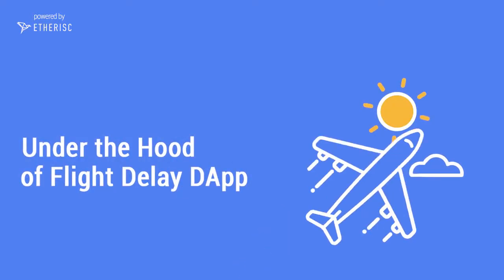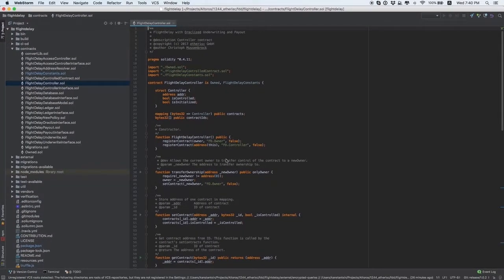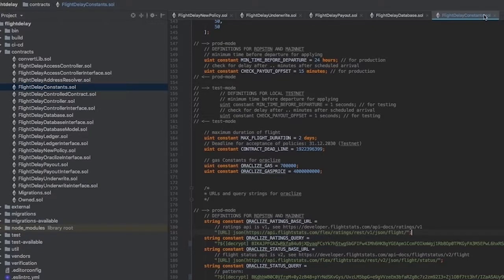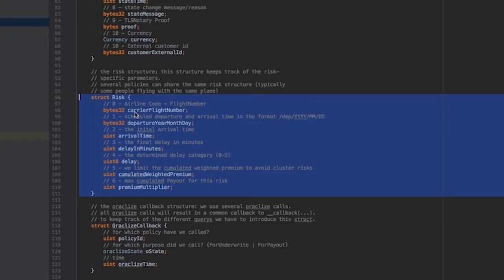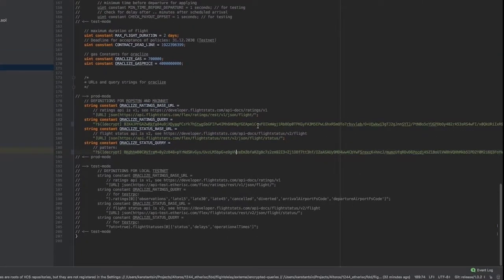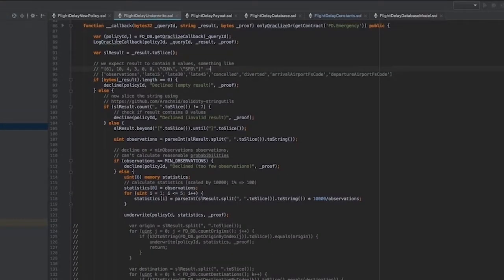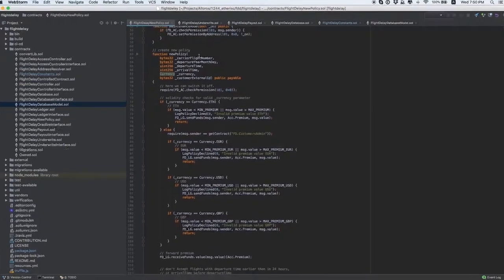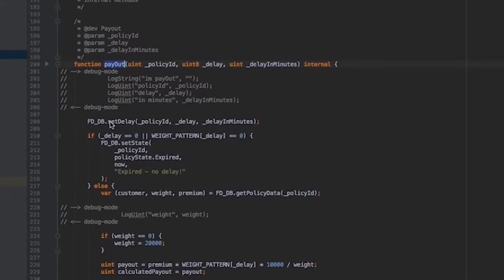Under the hood of Flight Delay DApp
Flight Delay DApp (FDD) is the first decentralized insurance app on Ethereum blockchain that enables users to insure their flights against delays or cancellations.

The DApp is open-source and the code is available on GitHub. Built on top of the Etherisc protocol, the application code allows customization to the needs of your insurance project.

This video provides you a step-by-step guide on what is under the hood of Flight Delay and how you can use it to build your own decentralized application.

Etherisc is developing a protocol for decentralized insurance applications. We use blockchain technology to make the purchase and sale of insurance more efficient, enable lower operational costs, and provide greater transparency into the industry.

Let’s Make Insurance Fair and Accessible!

Do you have further questions about Etherisc or DIP?

Thank you for being part of the Etherisc community.